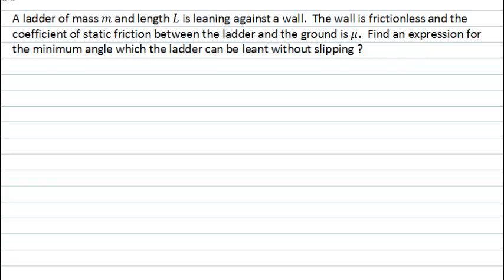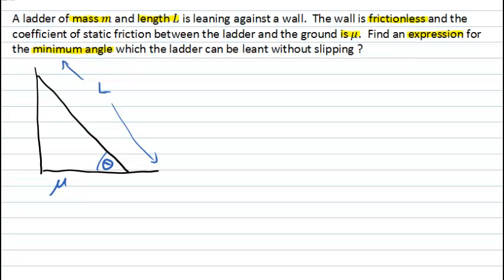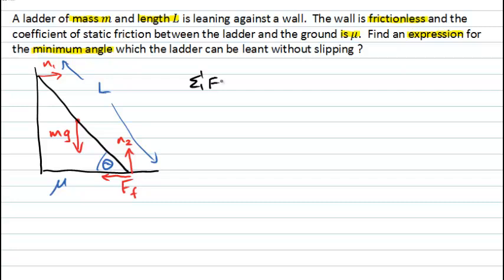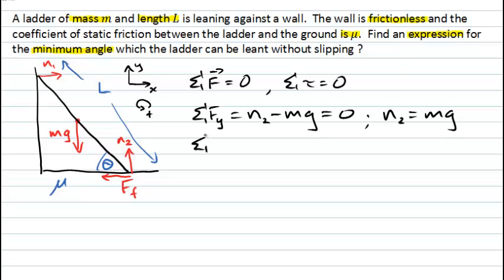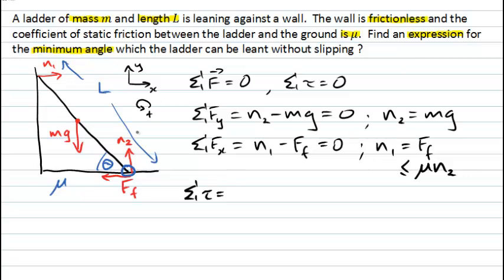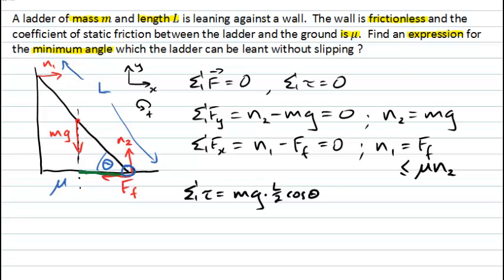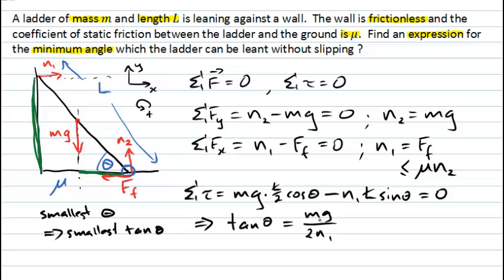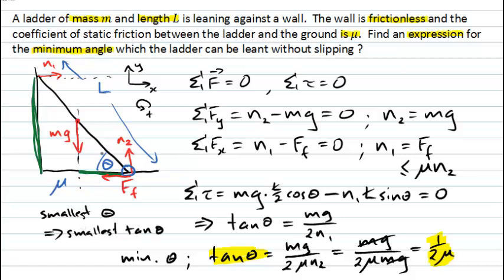A leaning ladder (PhysCasts)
This PhysCast is going to look at static equilibrium applied to a ladder leaning against a wall. A ladder of mass m and length L is leaning against a wall. The wall is frictionless and the coefficient of static friction between the ladder and the ground is mu. Find an expression for the minimum angle which the ladder can be lent without slipping?